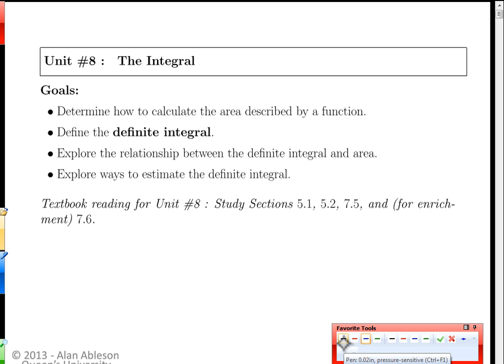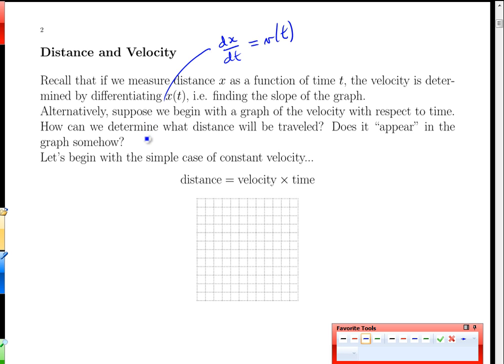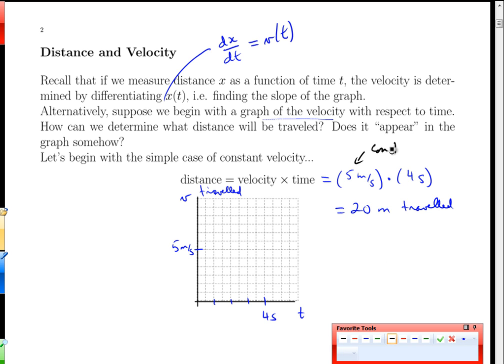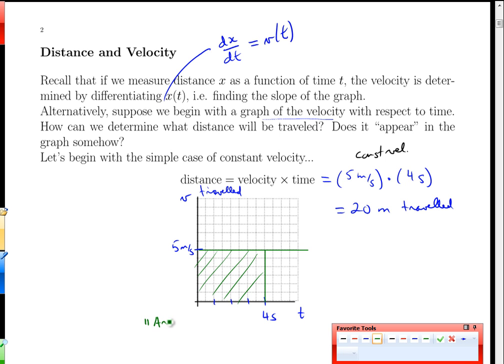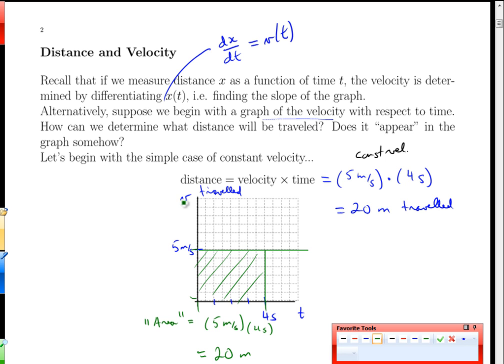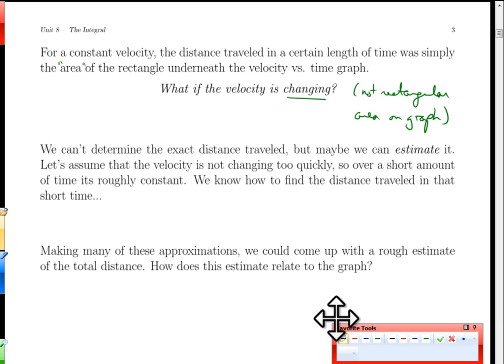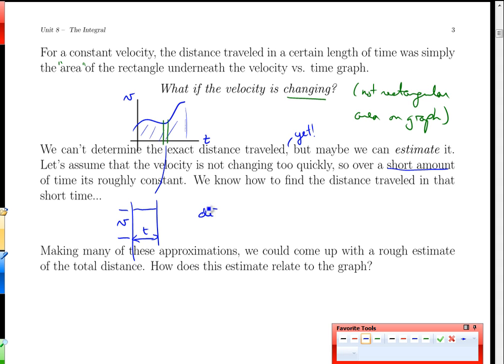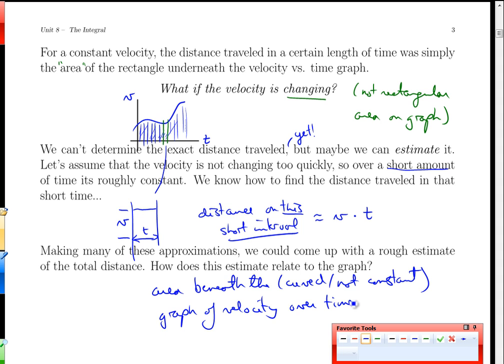Unit 8-1 Distance and Velocity